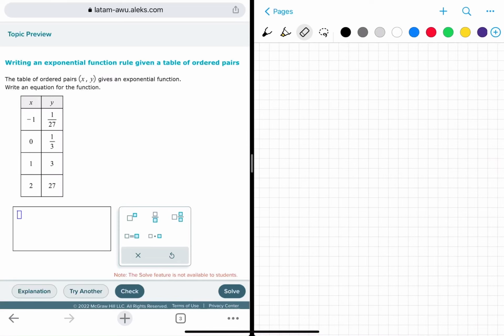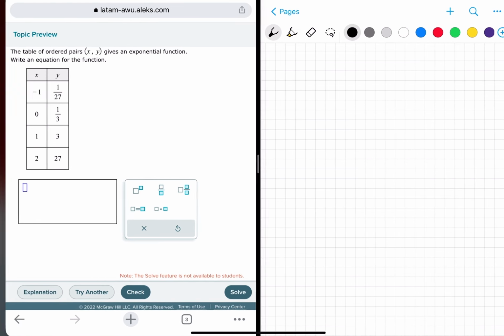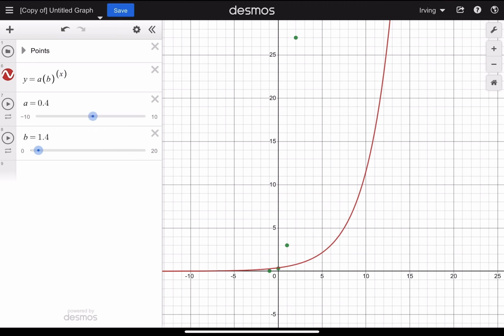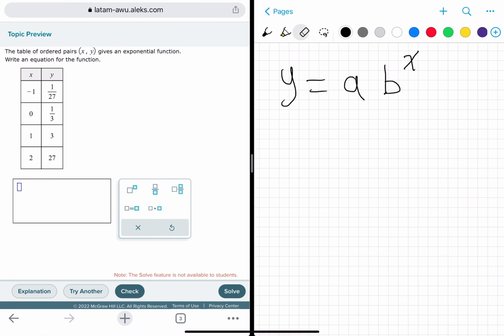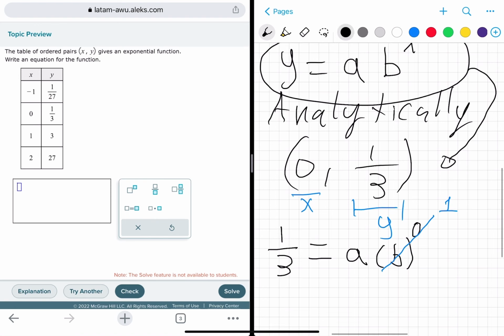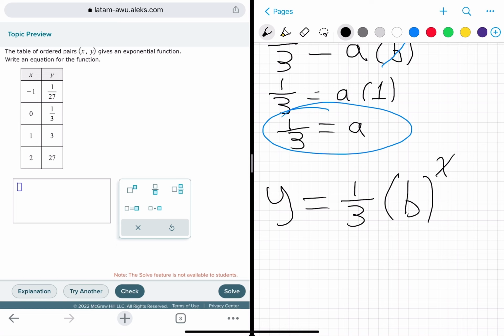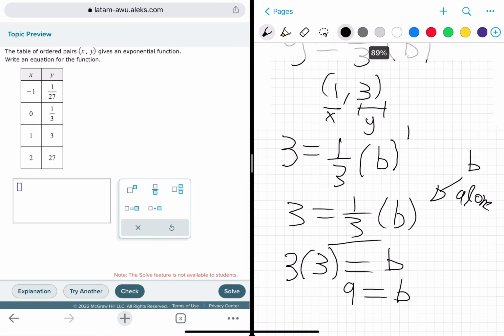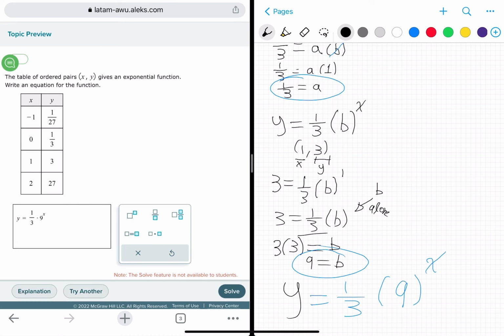M5 - Writing an exponential function rule given a table of ordered pairs